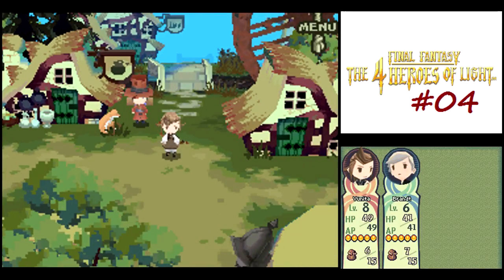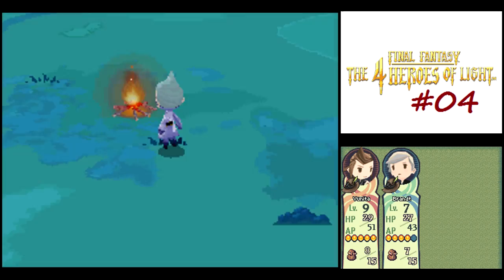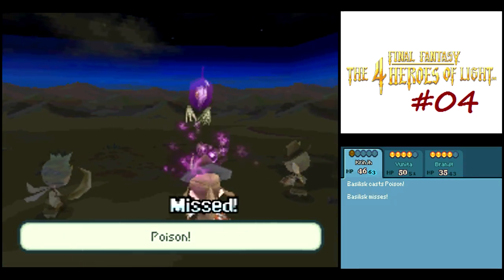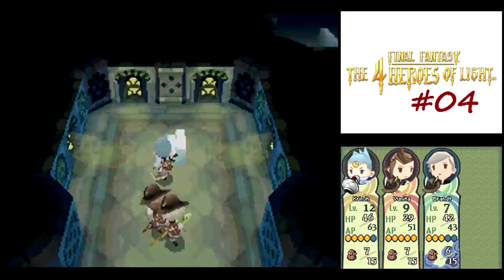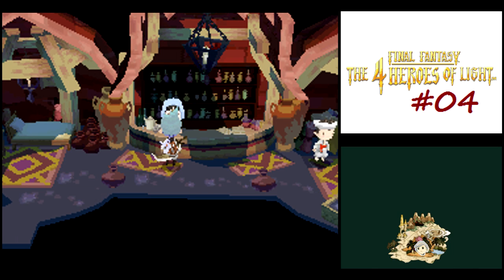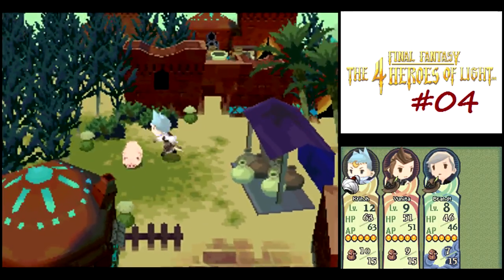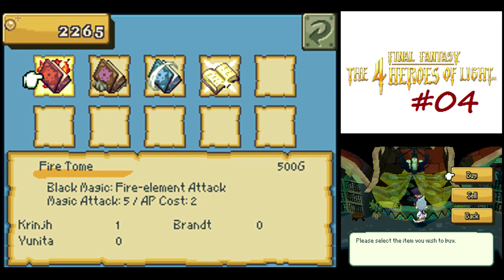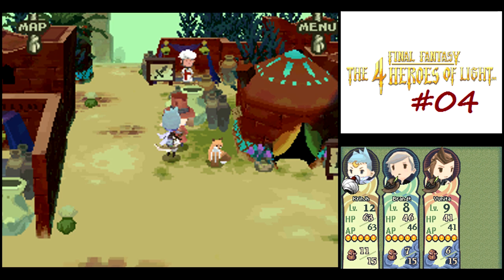Let's Play 4 Heroes of Light #04 - Comb the Desert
In this episode, we head to the desert east of Horne, but finding Guera turns out to be more difficult than just looking around.

Shopping List
- Purchase 2 Eye Drops (20)
- Purchase Wind Bow for Yunita (485)
- Purchase 3 Rock Shields for Krinjh, Brandt, Yunita (340)
- Purchase 3 Poison Capes (250)
- Purchase 2 Quake Tomes (500)
- Purchase Aero Tome (500)

Krinjh: Krinjh's Sword, Rock Shield, Traveler's Garb, Poison Cape
Brandt: Tempest Pike, Rock Shield, Traveler's Garb, Poison Cape
Yunita: Wind Bow, Rock Shield, Traveler's Garb, Poison Cape
Extra: Steel Sword

Krinjh: Spell Fencer, Magic Sword, Fire, Aero
Brandt: Wayfarer, Cure
Yunita: Wayfarer, Cure